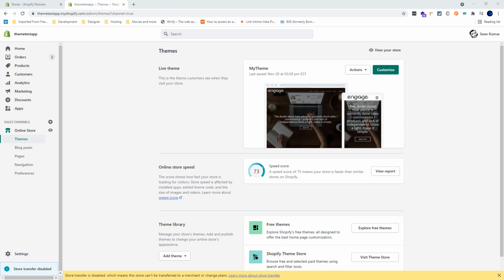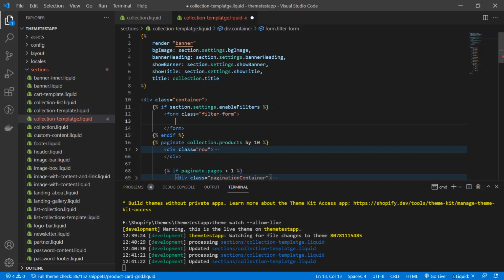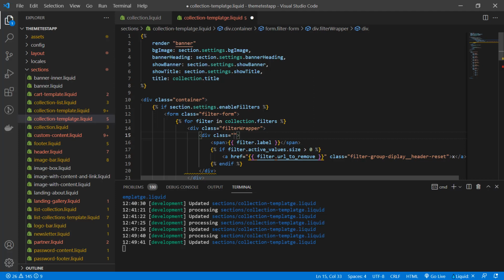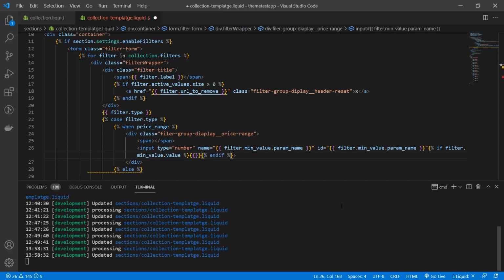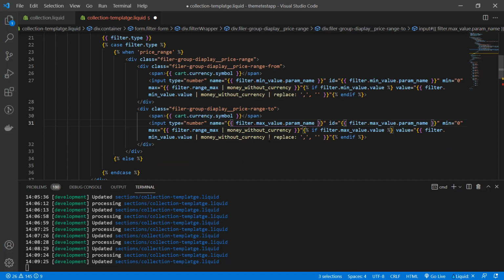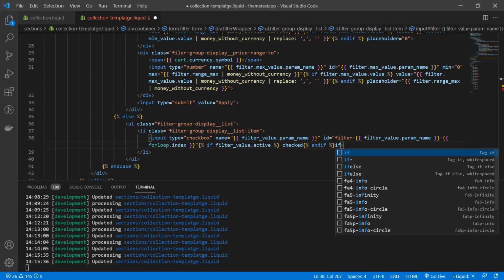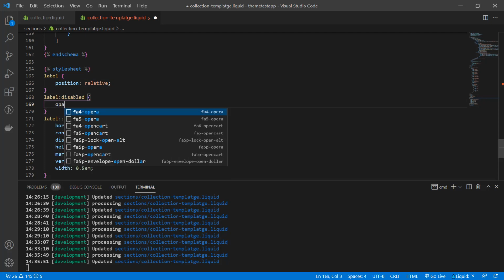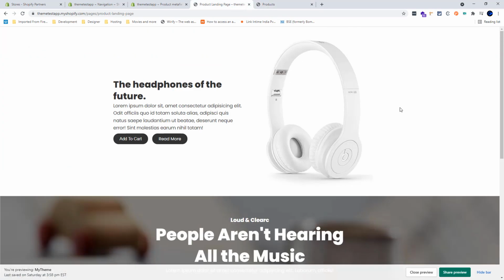HTML to Shopify Theme / Shopify Collection Filters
Hello Everyone,

This video will show you how to add HTML to your Shopify theme. This is one of the most common and easiest ways to create a filterable product collection in Shopify. This can be done for any type of product (shoes, t-shirts, sunglasses, etc.) and can be done with or without custom fields.

TIMESTAMPS
00:00 Introduction
00:59 Masking changes in Schema for Filters
03:14 Adding Condtions for Fillters
04:08 Creating Filters
07:06 Adding Fillter's HTML
08:55 theme open [-b firefox]
12:35 Reset Selected Filters
16:08 Checking Filters' Type
17:39 Price Range Selector
33:39 Filters List Selectors
41:26 Adding style for Filters

Useful Links
Using theme sections: